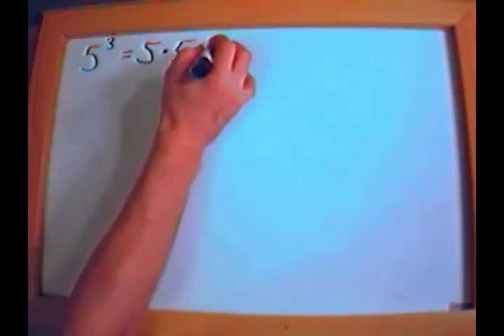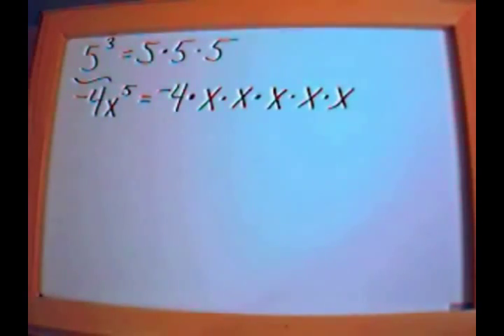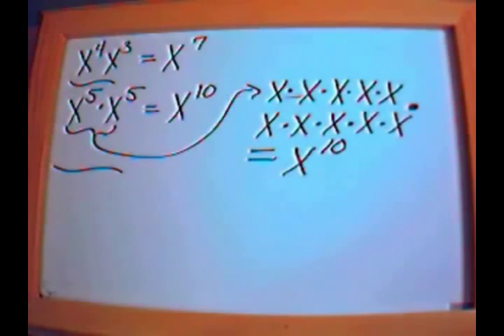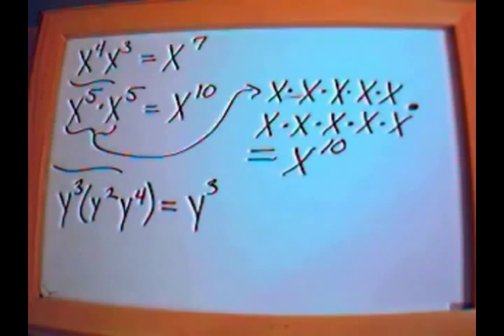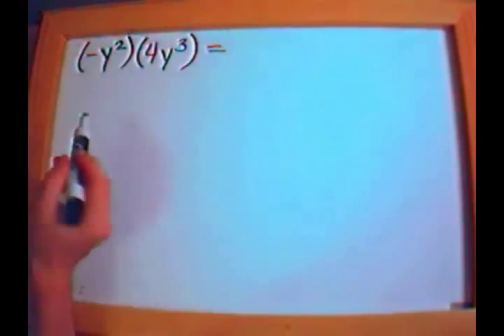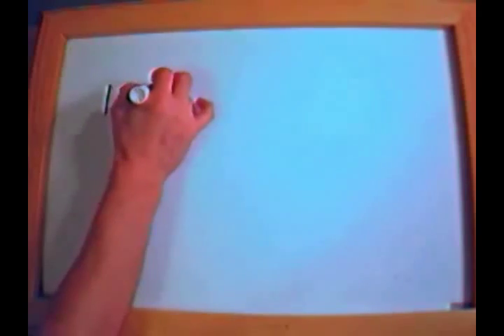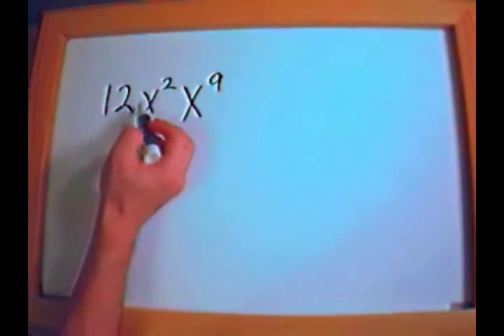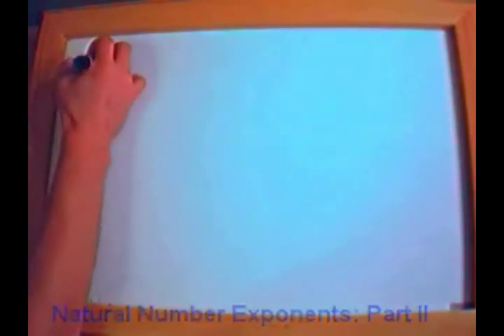12. Natural Number Exponents Part 1